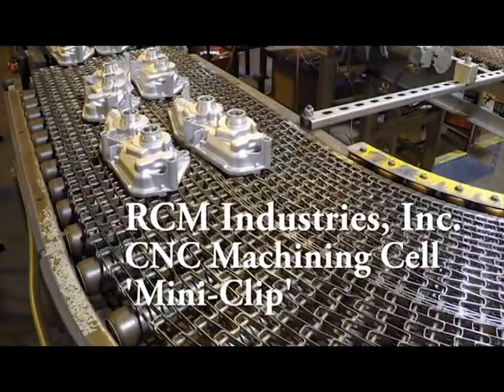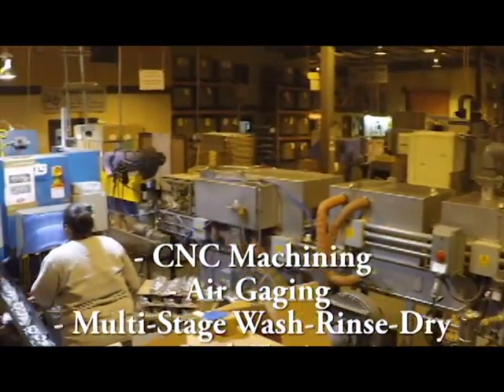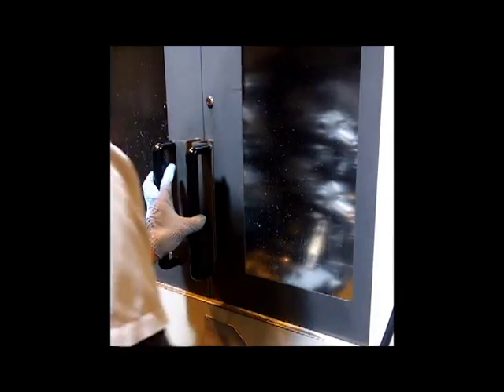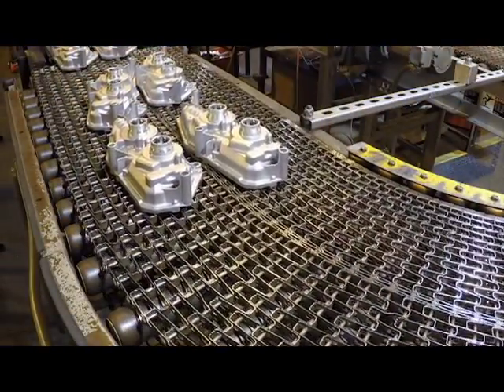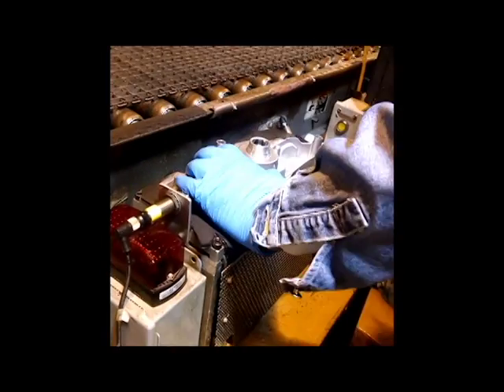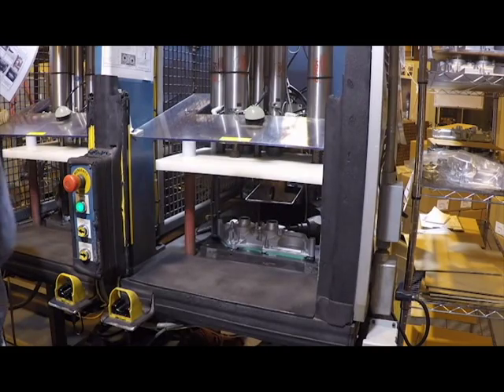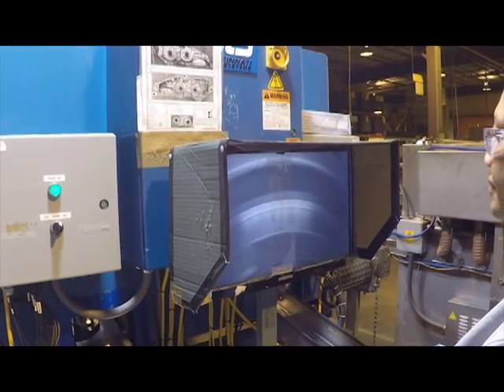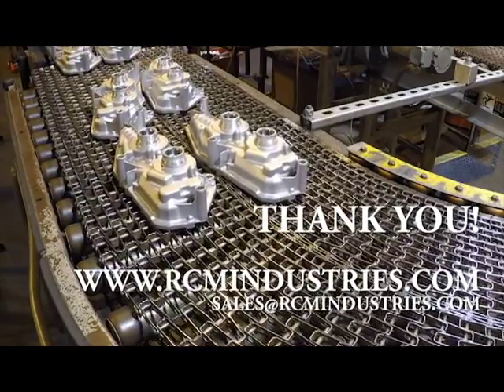CNC Machining Cell Mini-Clip - RCM Industries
The CNC machining cell featured in this mini-clip is a perfect illustration of the extensive machining capabilities of RCM Industries.